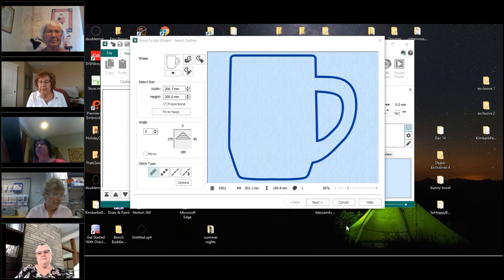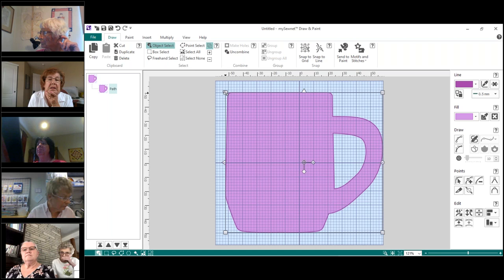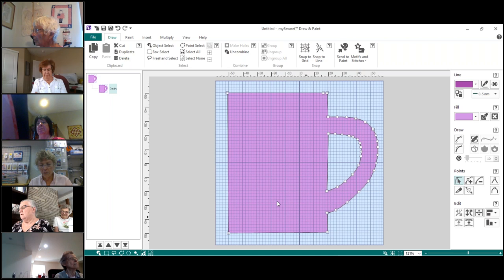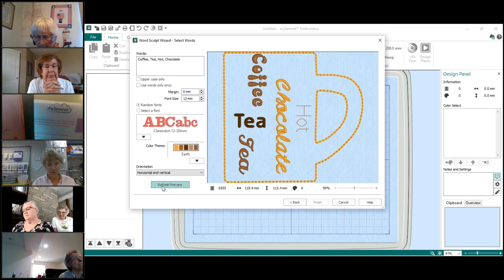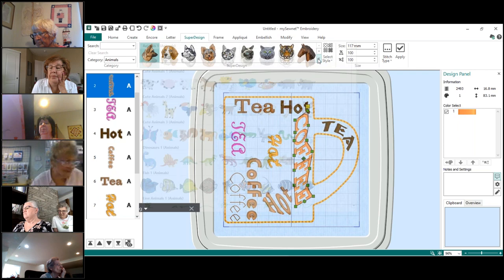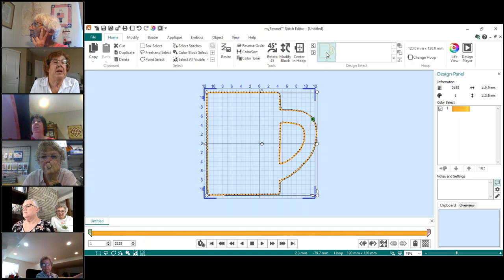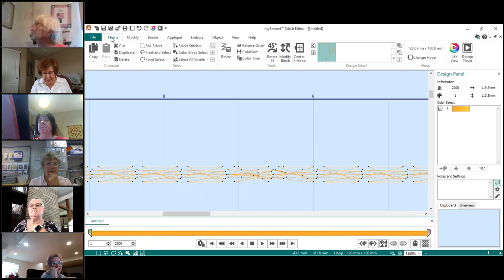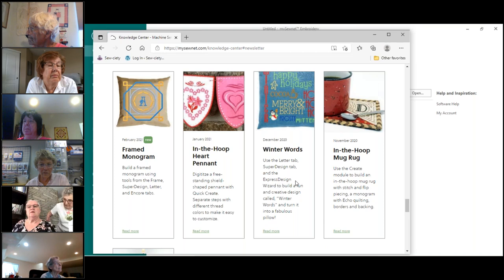July Pfaff/Viking Technique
Make this adorable basket